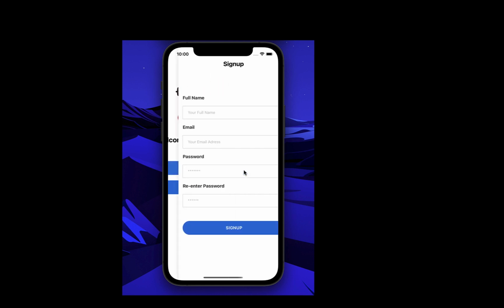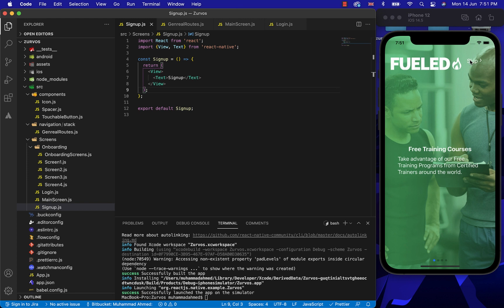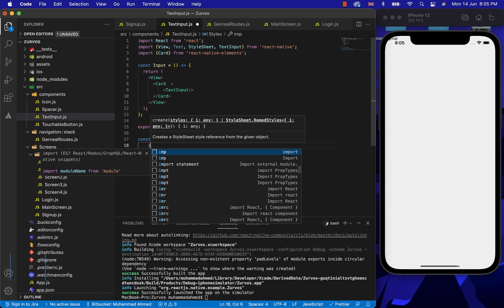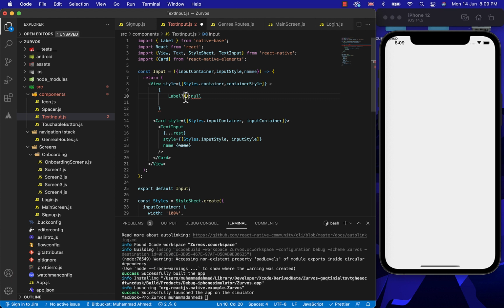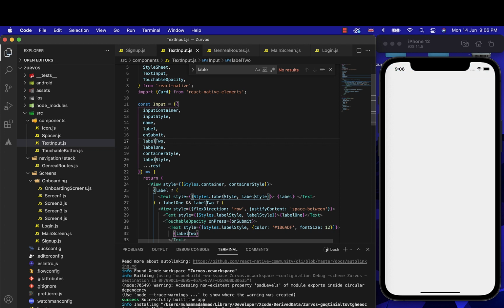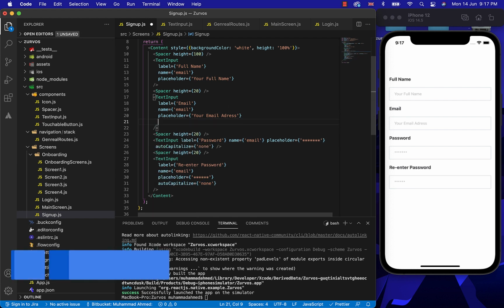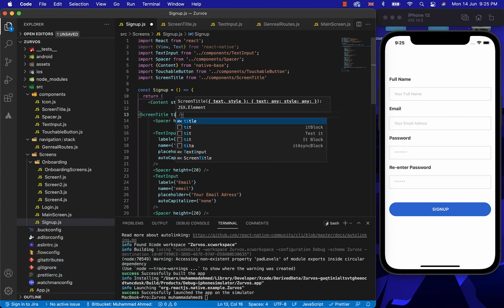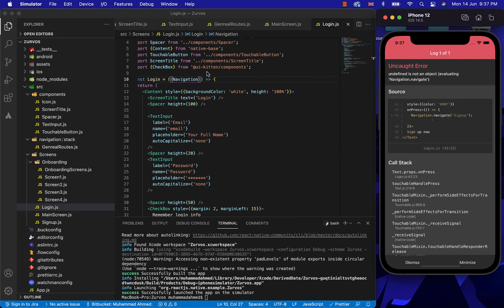React Native Login | React Native Login Screen - Part 3(2)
Get the Source Code: Soon .

"Gymnasia" is a new Series developed in React Native, In this tutorial you'll learn to create login Screen react native, It's very simple tutorial and after an end of this video you'll completely understand that how to develop a React Native login & How to create a complete Login React Native.